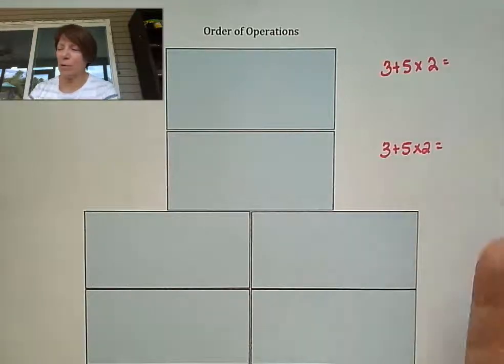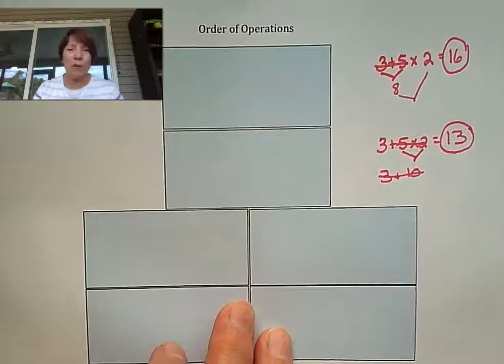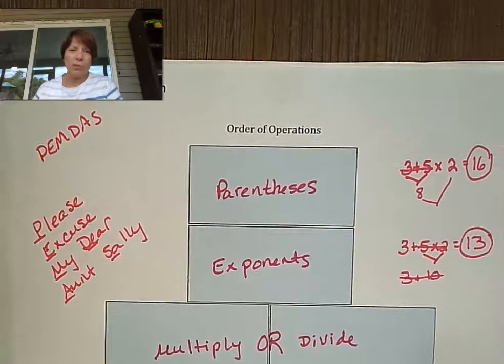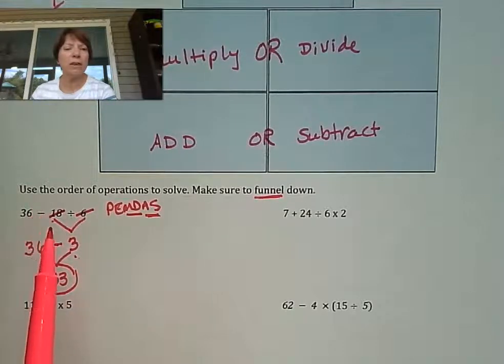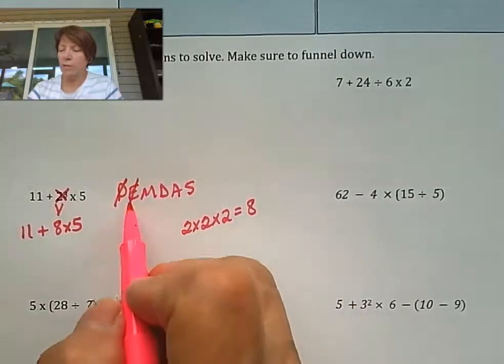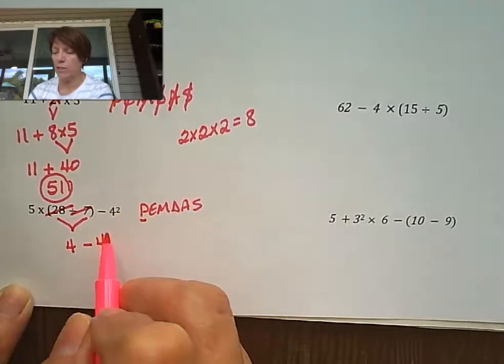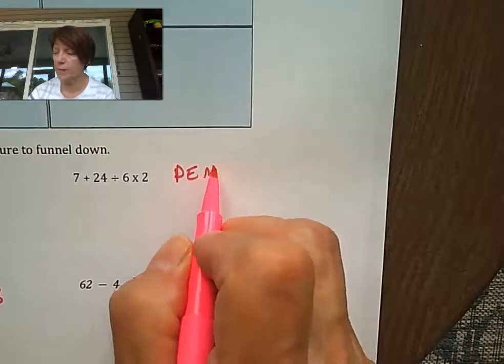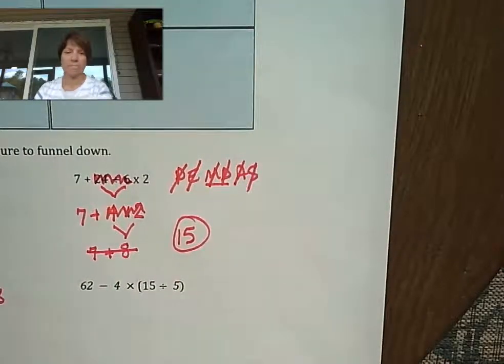Week 1 Set 2 Instruction Order of Operations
Week 1 Set 2 Instruction Video for eSACS on Order of Operations